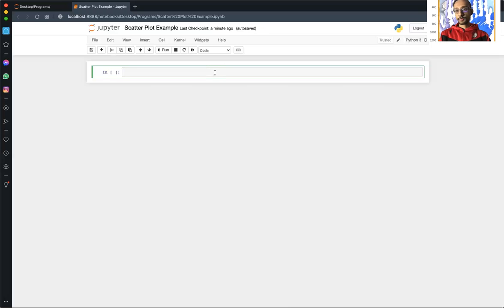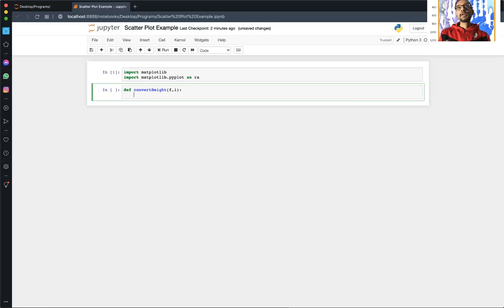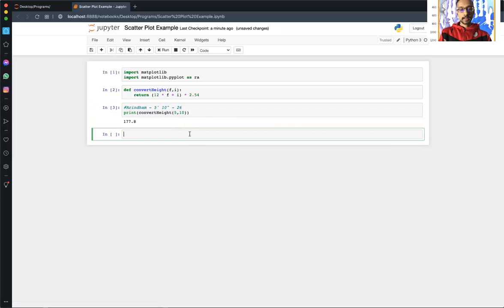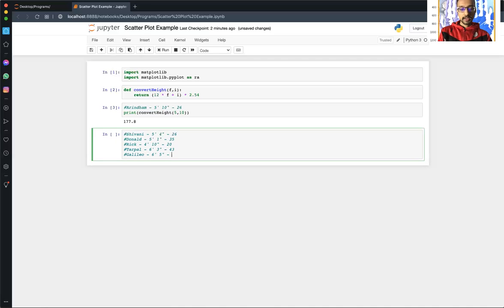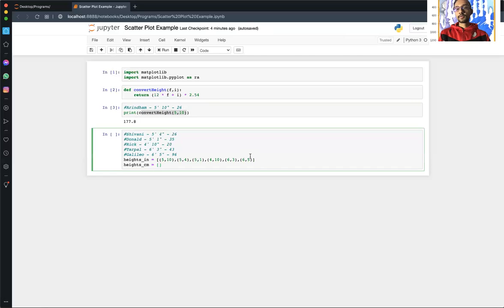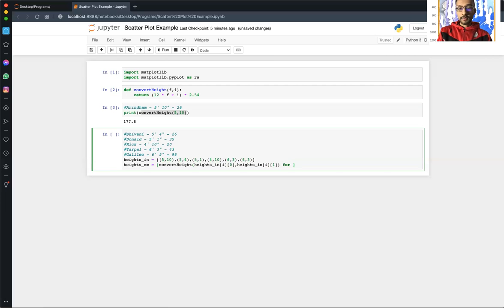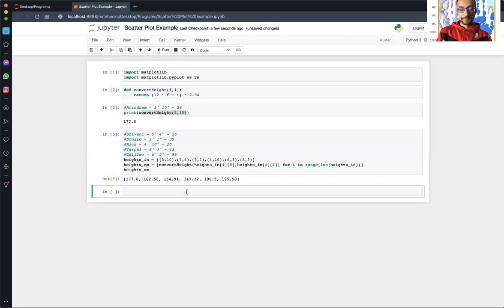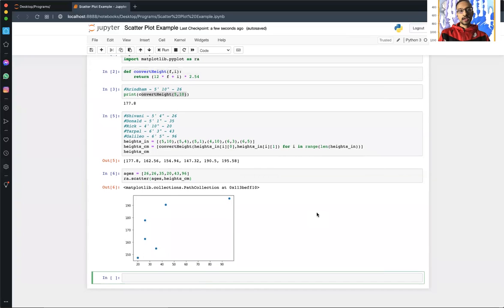Scatter Plot in Python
A simple scatter plot linking a group of people's ages and heights in cm.
Use of one line for loop is also introduced.
Uses following packages
-Matplotlib